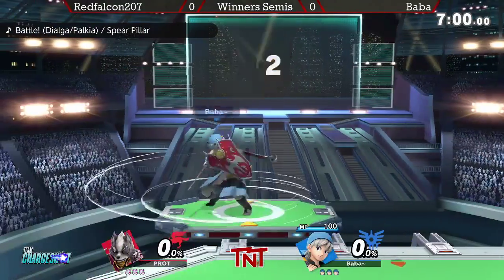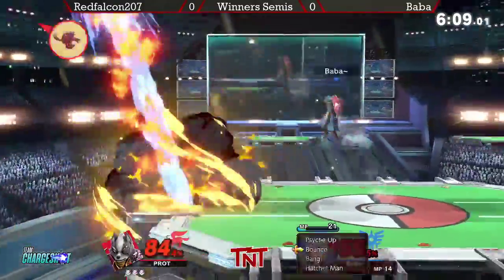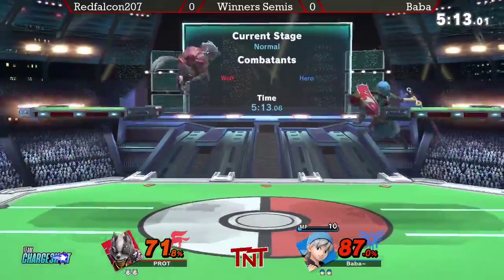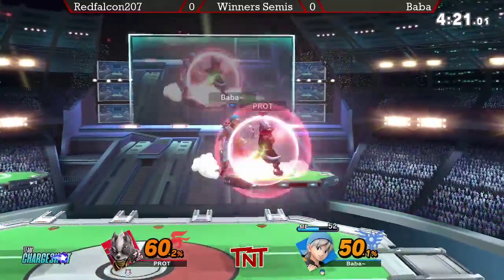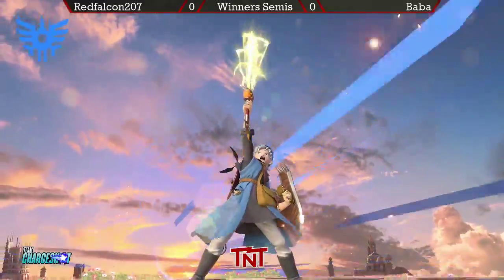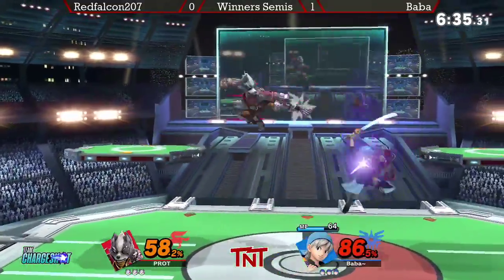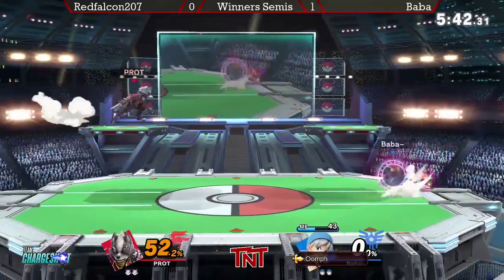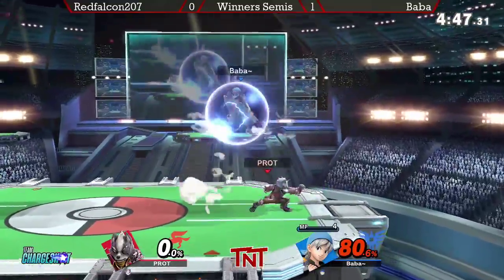TNT 10/17 - RedFalcon207 (Wolf) vs Baba~ (Hero) Smash Ultimate Tournament Winners Semis